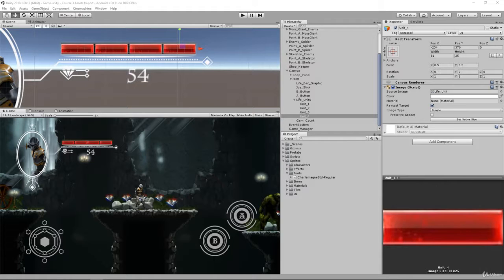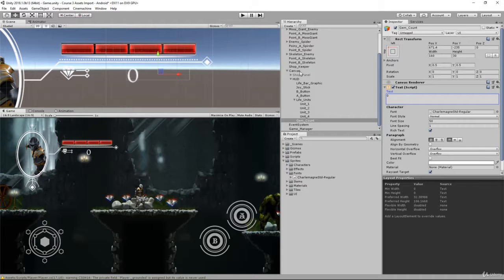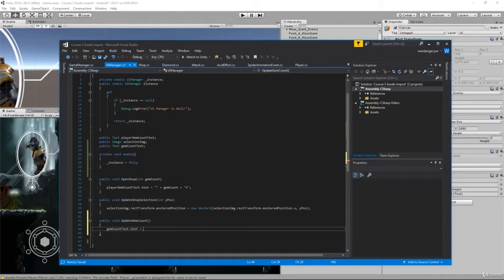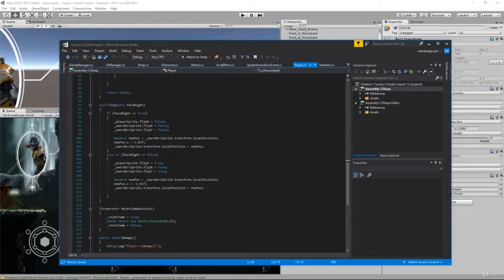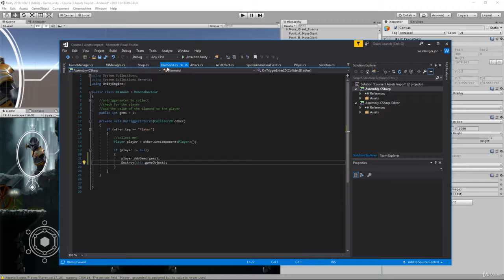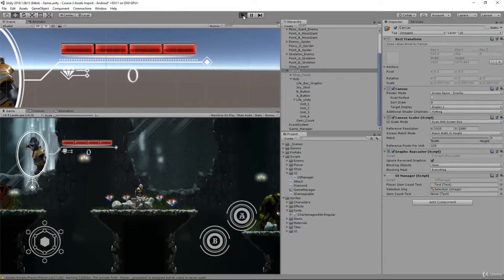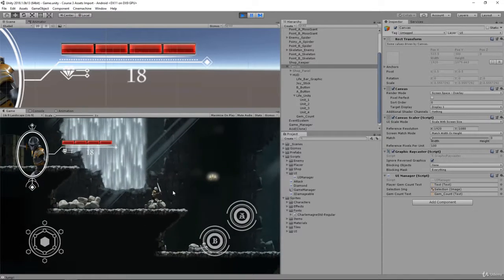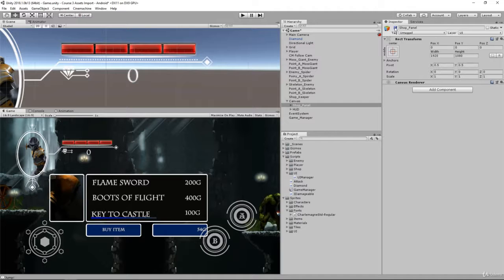18 Collect Gems